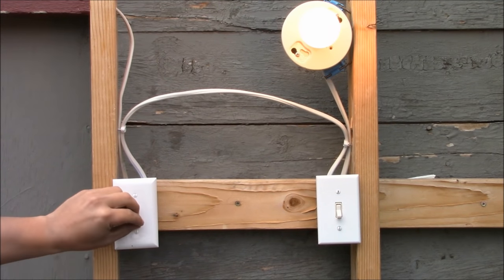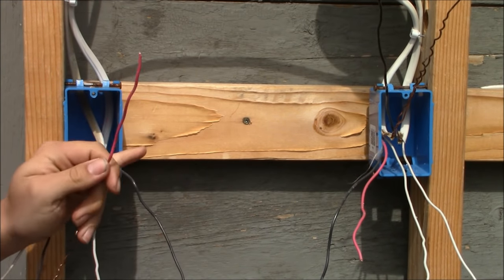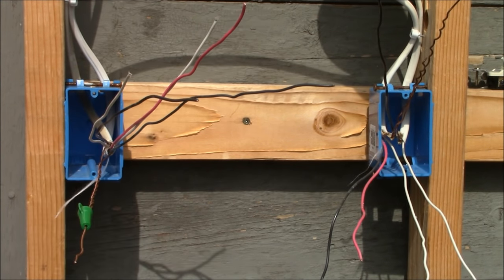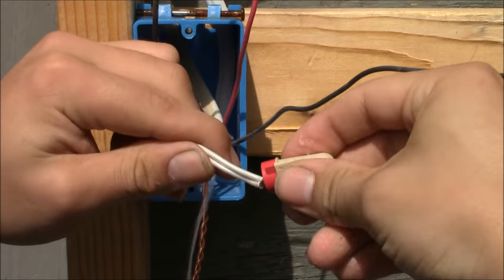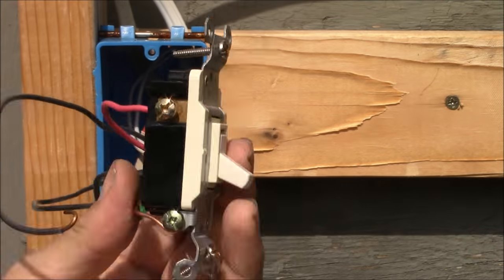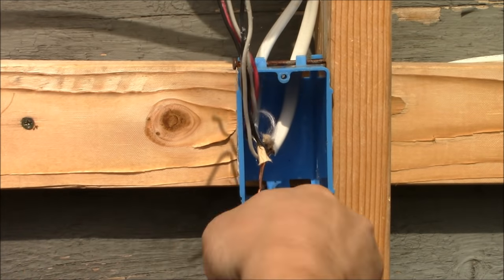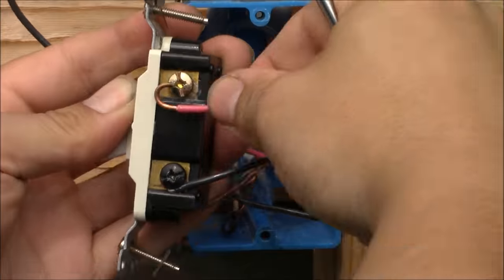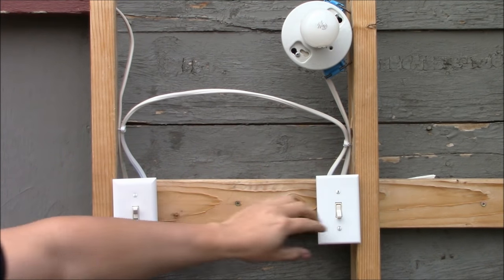How to wire a 3-way switch system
In this video, we learn how to wire a 3-way switch system.  Hope this helps. If you have suggestions please leave them as well.

Every effort is made to show correct and safe procedures and practices, however, you should follow this video at your own risk.  If you are ever in doubt about your abilities and resources, it's always better to consult a professional.

single gang box
3-way switch
14-2 wire
14-3 wire
switch plate
wire staple
nail on ceiling box
keyless lamp
light bulb
needle nose pliers
wire strippers
wire nuts
grounding connector
phillips screw driver

Klein Tools MM700 Multimeter
Klein Tools RT250 GFCI Outlet Tester
Klein Tools ET310 AC Circuit Breaker Finder
Gatorback B240 Electrician's Heavy Duty Work Belt

Amazon Baby Registry

The Drop Text Alerts

Amazon Music Unlimited Paid Subscription

Amazon Prime Discounted Monthly Offerings

Amazon Wedding Registry

Audible Premium Plus Annual Membership

Audible Plus Membership

Gift of Audible 1-month Membership Plan

Gift of Audible 3-month Membership Plan

Gift of Audible 6-month Membership Plan

Gift of Audible 12-month Membership Plan

Kindle Unlimited 6-month Paid Membership

Kindle Unlimited 12-month Paid Membership

Kindle Unlimited 24-month Paid Membership

Amazon Prime Wardrobe

Amazon SNAP EBT Enrollment

Amazon Subscription Box Sign Up

Amazon Fresh Groceries

Amazon Pet Food and Supplies